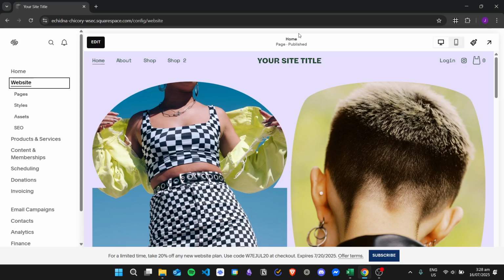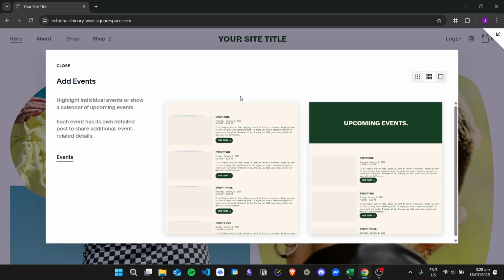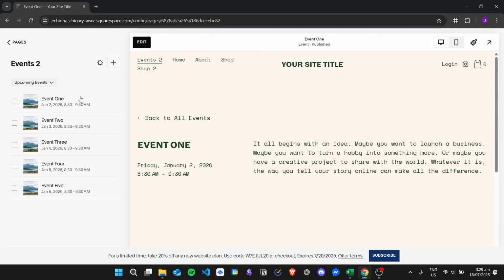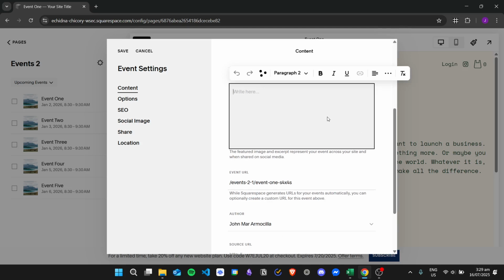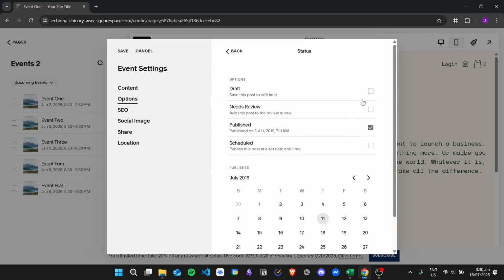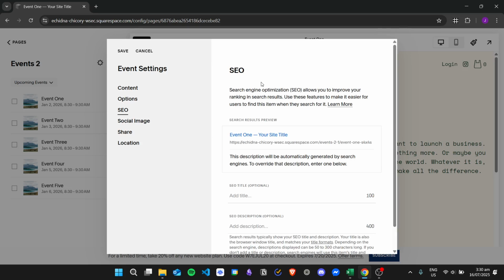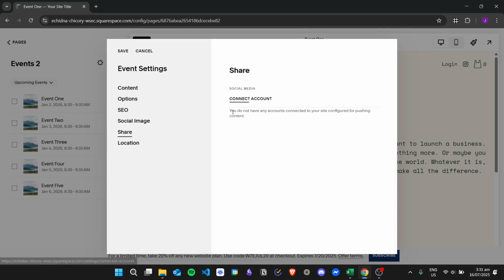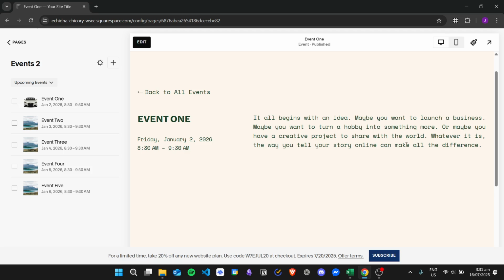How to Use Event Pages in Squarespace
If you are looking for a video about How to Use Event Pages in Squarespace, here it is!